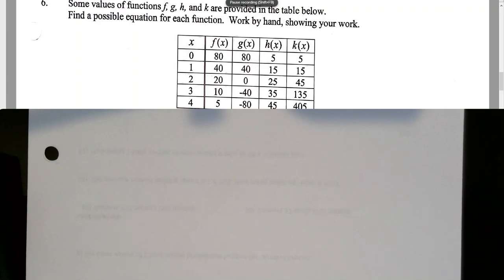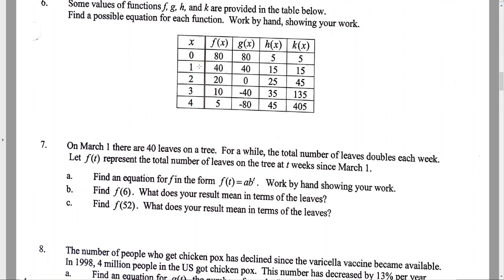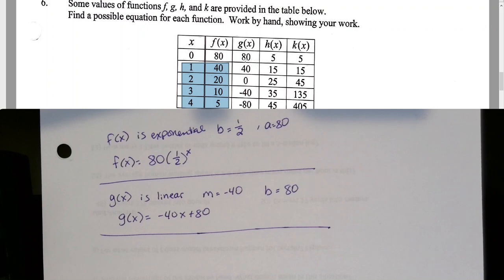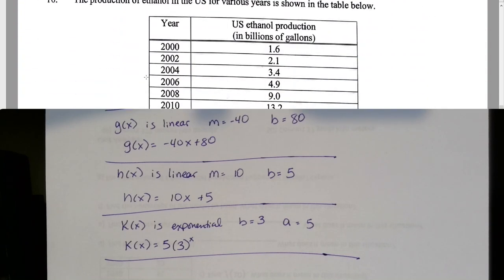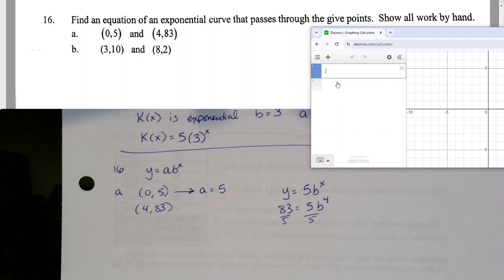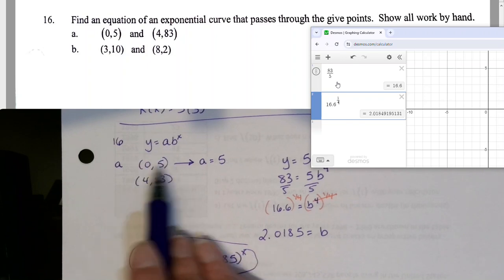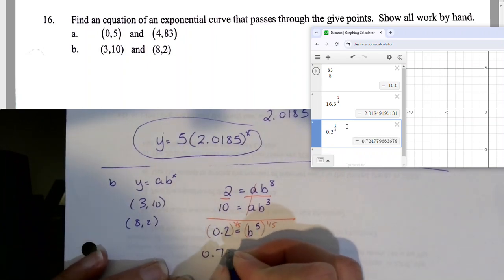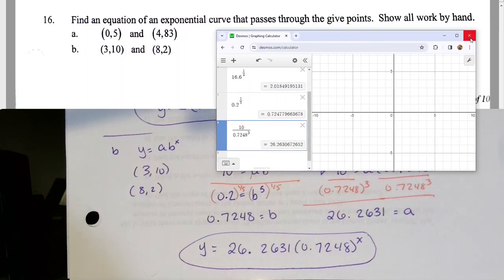MAT 139 - Test 3 Review (Writing Equations of Exponential by hand)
Examples of writing the equation of an exponential model given:
1) a table of values,
2) 2 points (including y-intercept),
3) 2 points (without y-intercept).